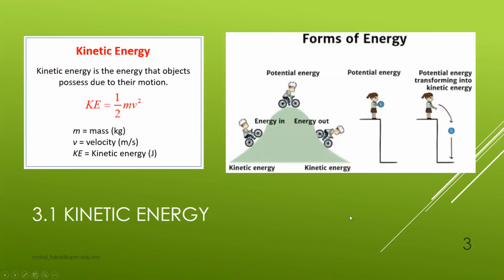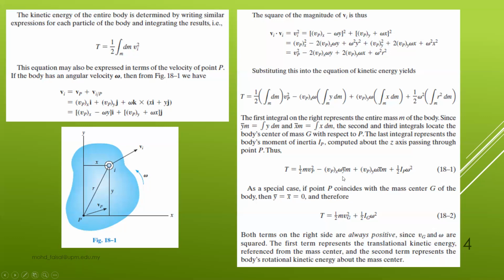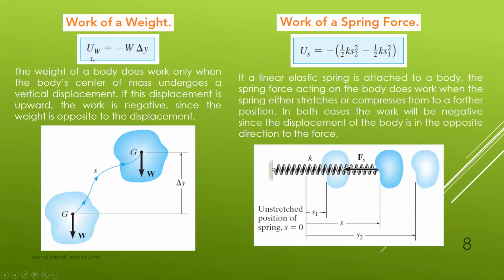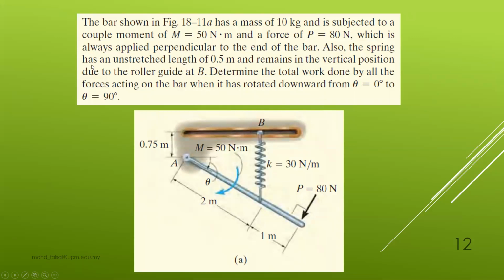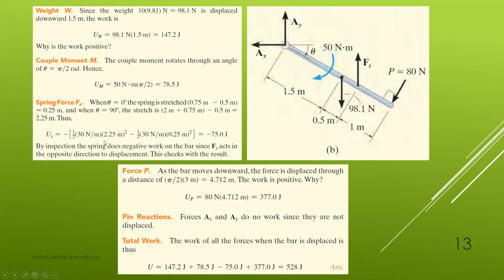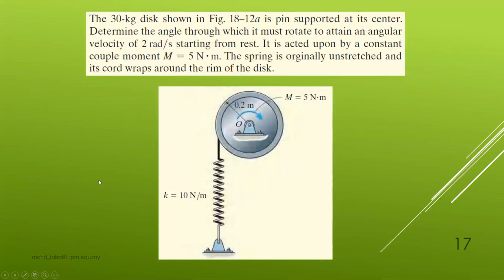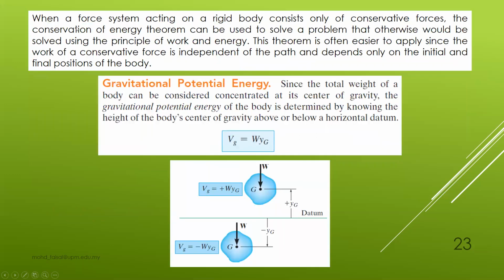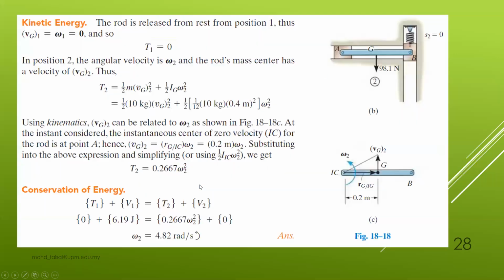Chapter 3 kinetics of a Particle: Work & Energy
0:43 - Kinetic Energy
10:37 - The Work of a Force
18:15 - The Work of a Couple Moment
30:46 - Principle of Work & Energy
41:05 - Conservation of Energy